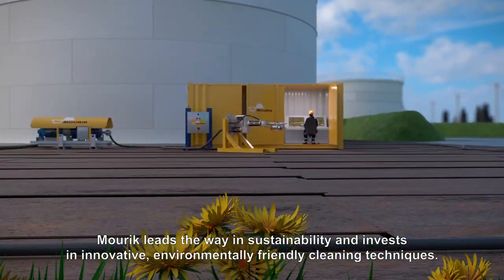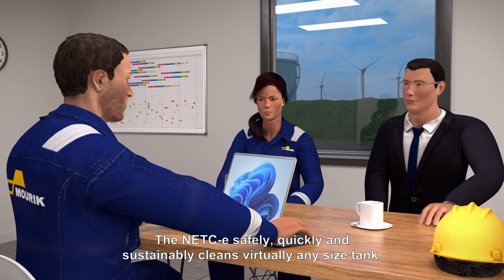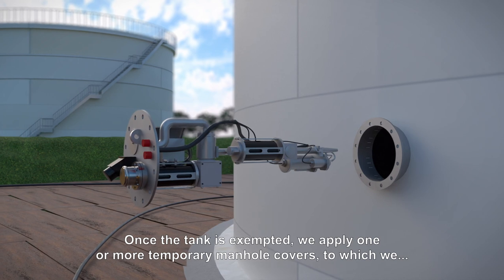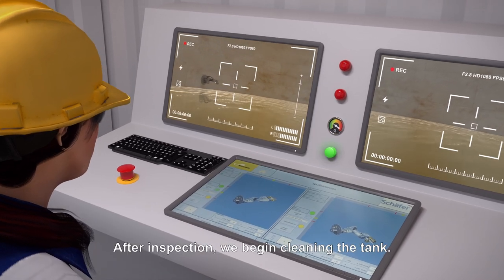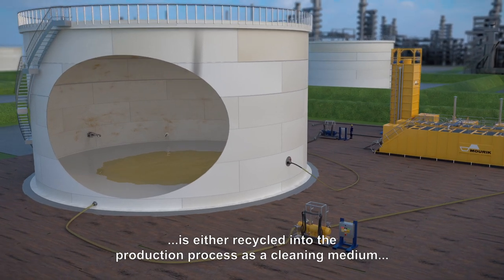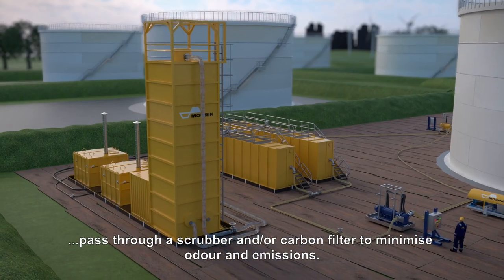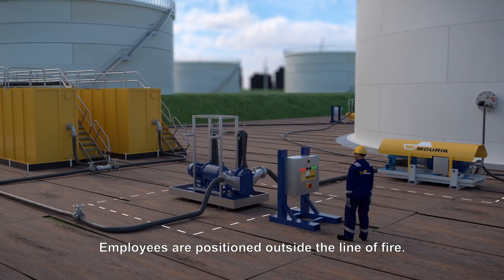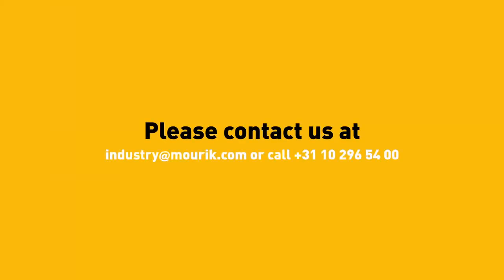Mourik NETC e EN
Mourik's electrified Non-Entry Tank Cleaning United for sustainable safe tank cleaning shortens the project durations significantly and increases uptime of your tank.

Mourik, global player and family business all rolled into one Family business Mourik is a B2B service provider in the area of infrastructure, industrial services, non-residential construction and catalyst handling. Today, almost 90 years after its founding, Mourik has a turnover of over 532 million euros and 2,200 people working all over the world. Mourik offers clients in the public and private sector a multidisciplinary package as a total solution. Mourik stands for a healthy return, continuity, working safely, and a socially responsible business. Innovative strength, an entrepreneurial spirit, and our hard-working, competent, committed employees make Mourik a future-oriented company. The company, headquartered in Groot-Ammers, is led by CEO Kees Jan Mourik.